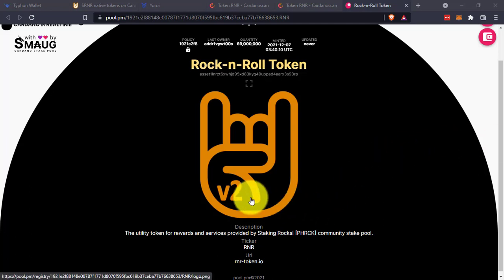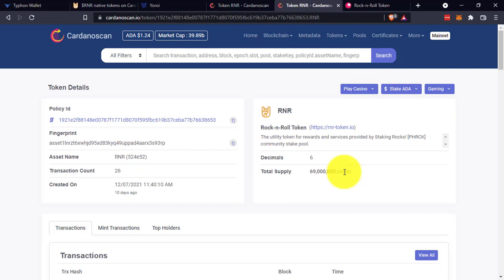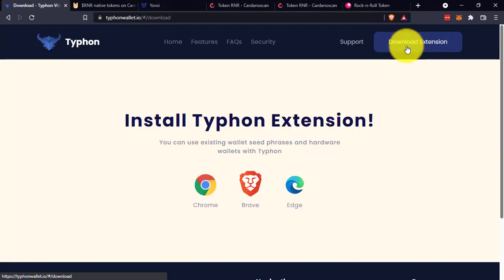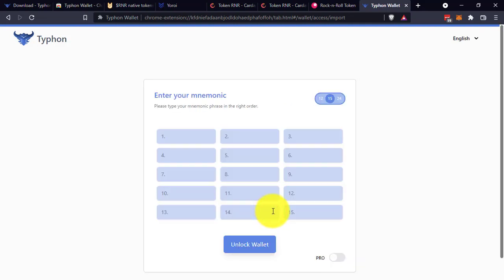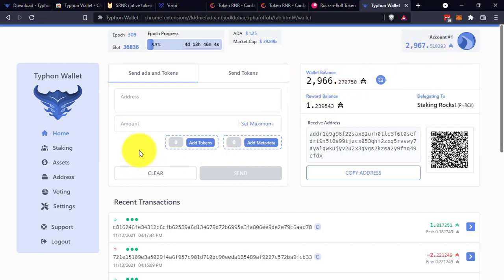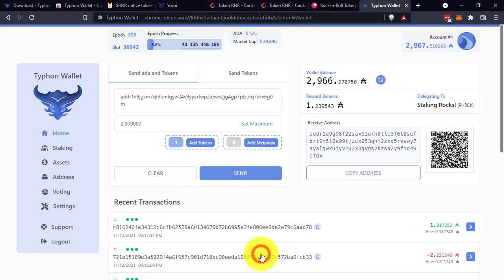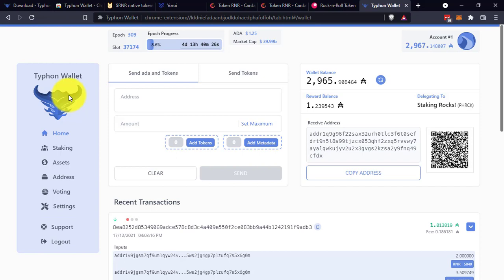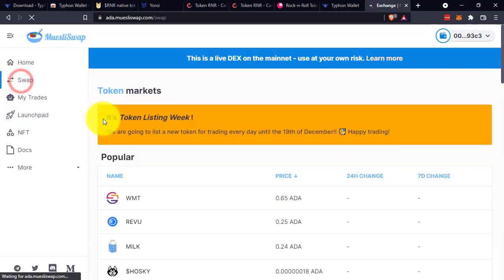Convert old RNR token to RNR v2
Version 2 of our RNR token is here! To convert your old RNR, just send it together with 2 ADA to the following address:

addr1v9jgsm7qf9umlqyw24v9yyarfwp2a5ws2jg4gp7plzufq7s5x6g0m